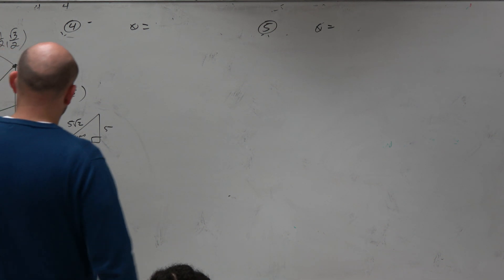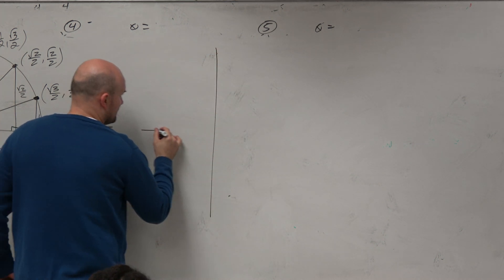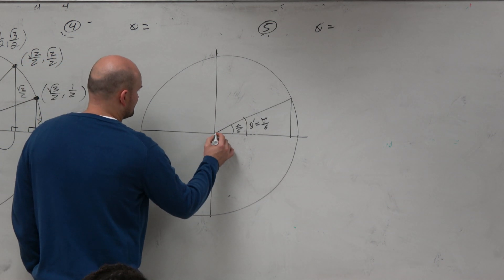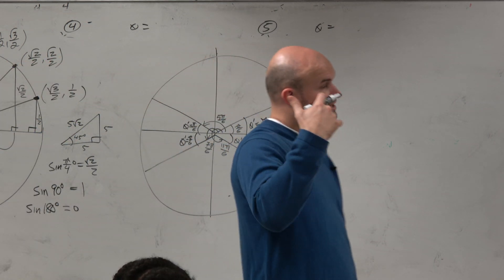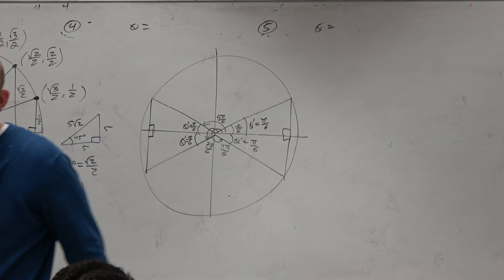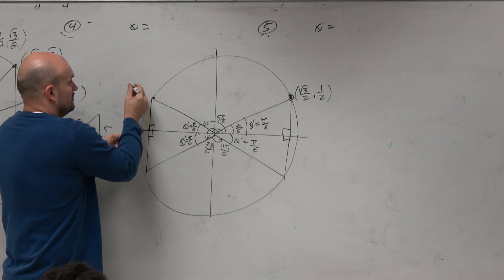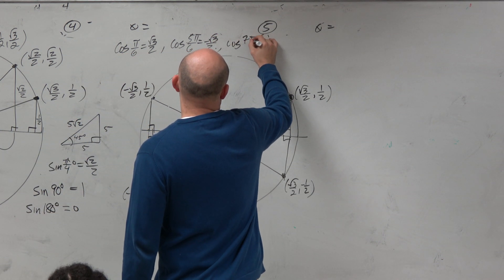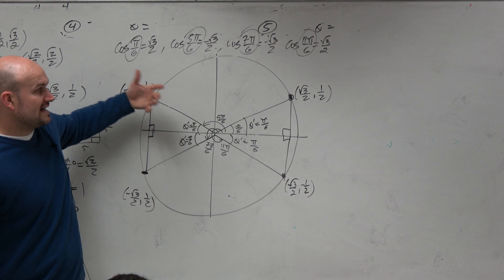Quickly fill in the unit circle by understanding reference angles and quadrants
👉 Learn about the unit circle. A unit circle is a circle which radius is 1 and is centered at the origin in the cartesian coordinate system. To construct the unit circle we take note of the points where the unit circle intersects the x- and the y- axis. The points of intersection are (1, 0), (0, 1), (-1, 0) and (0, -1). There are other points which are necessary to master in the unit circle. The unit circle is a very helpful tool in the evaluation of the six trigonometric functions of some angles.